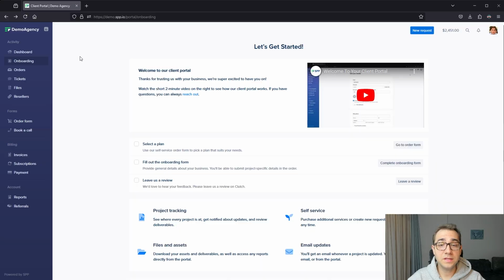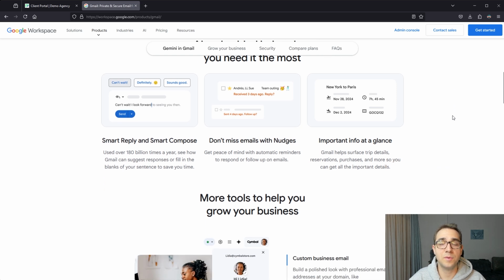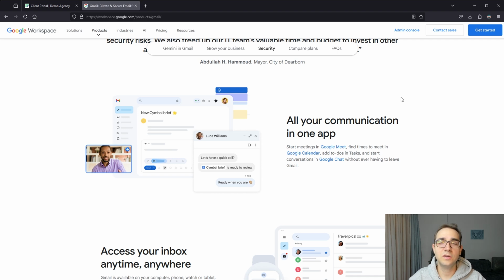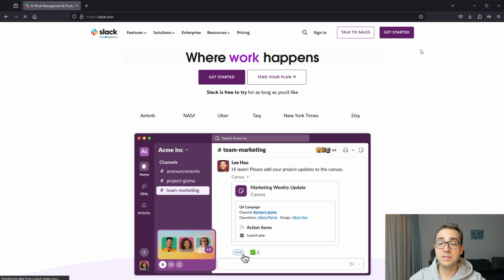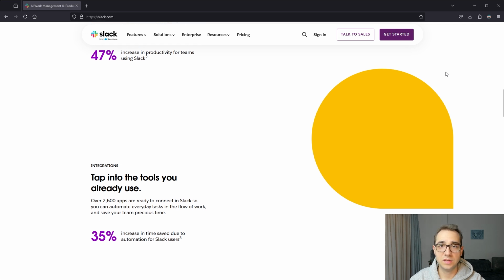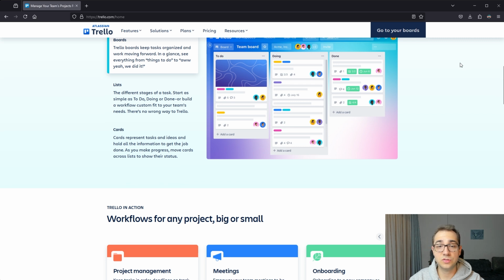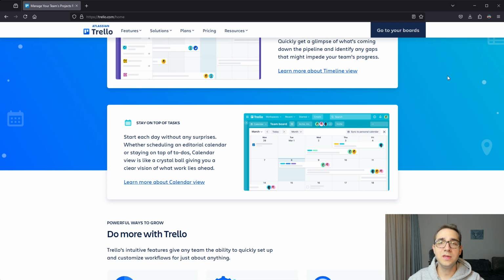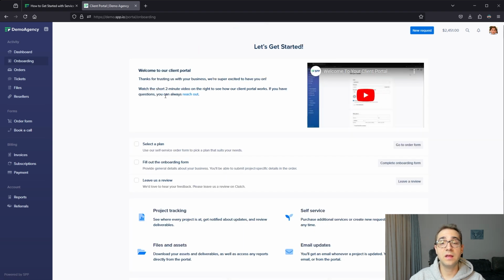5 Reasons Why Your Clients Leave You On Read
Clients not seeing your messages, or not even bothering to reply to you is a problem that stalls your business and their deliverables. In this video, we talk about how to avoid this issue, and how to stop your clients from leaving you on read.

Chapters:
0:00 - Clients Ignoring You
0:22 - What's Ideal?
0:46 - Email
1:44 - Live Calls
2:27 - Team Chat Apps
3:30 - Task Management Boards
4:25 - Client Portals